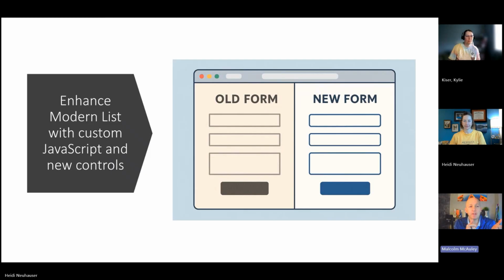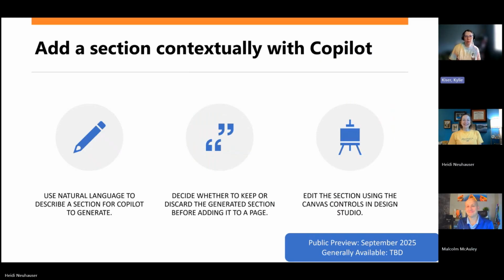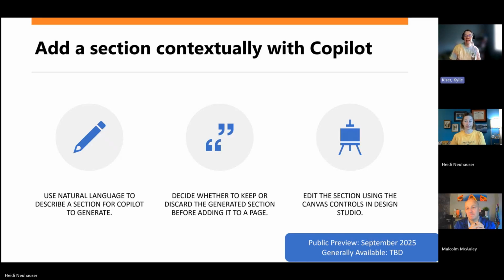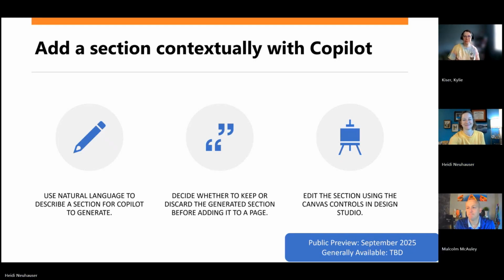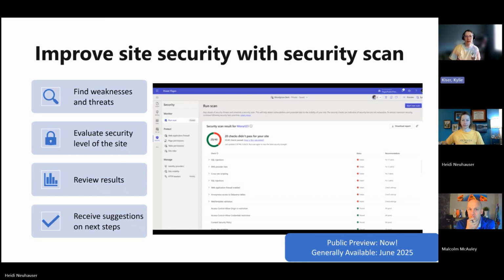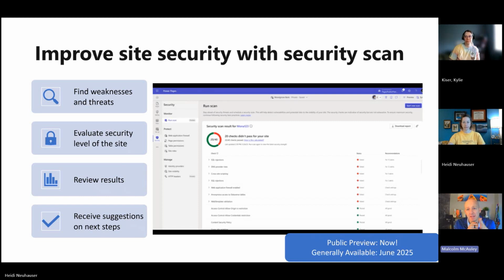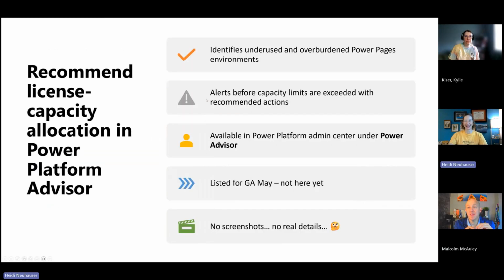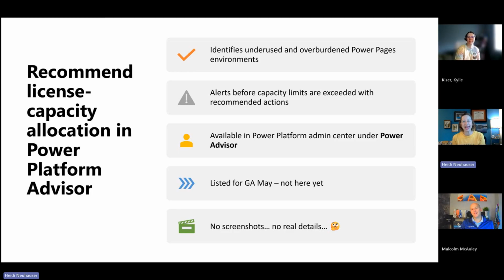Power Tips: Power Pages 2025 release wave 1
0:00 Intro
0:24 Modern list controls
2:02 Copilot updates
3:13 Security scan
5:24 Recommend license-capacity